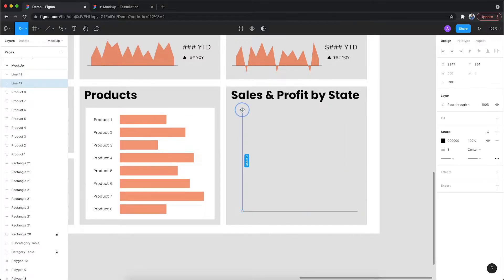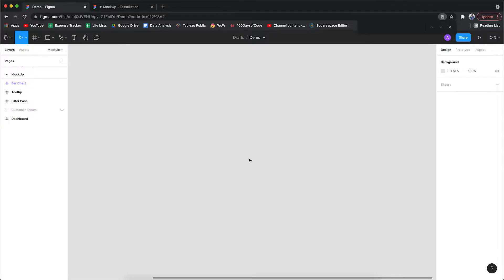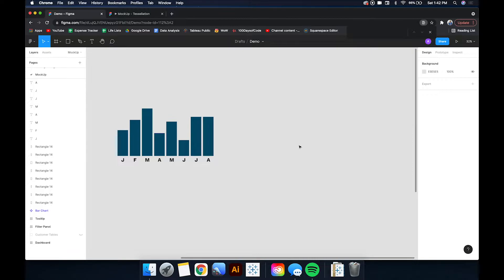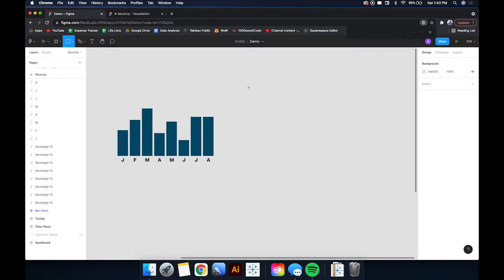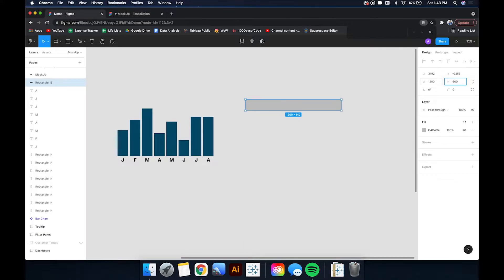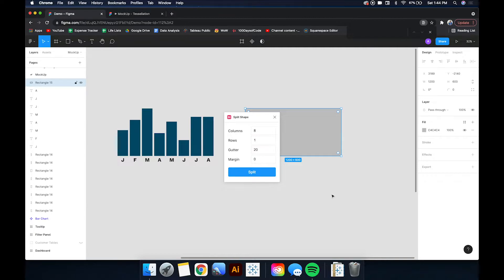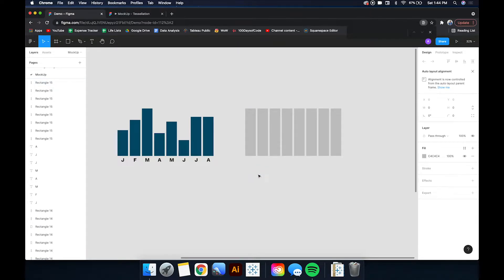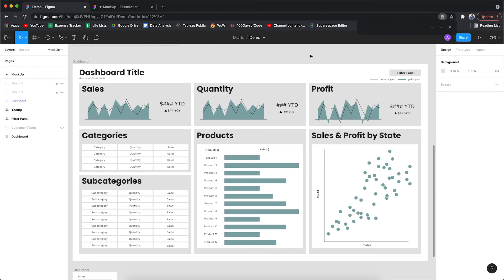Prototyping in Figma - Basic Charts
This is the first video in a series covering how to prototype in Figma. In this video, I demonstrate how to make a few basic charts using the design tool.

00:00-01:48 Intro
01:49-07:31 Bar Chart
07:32-12:17 Table
12:18-16:04 Line Chart
16:05-19:07 Scatterplot
19:08-19:42 Outro